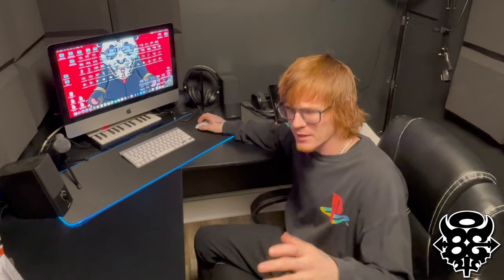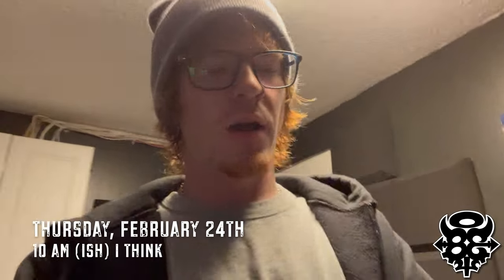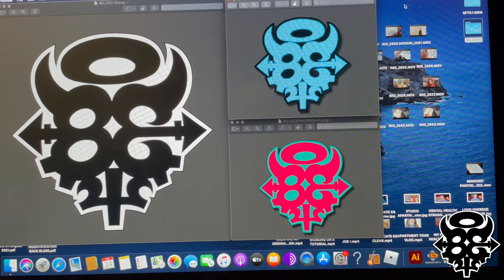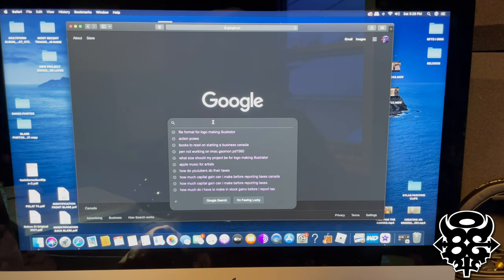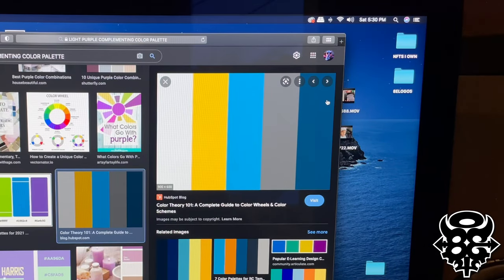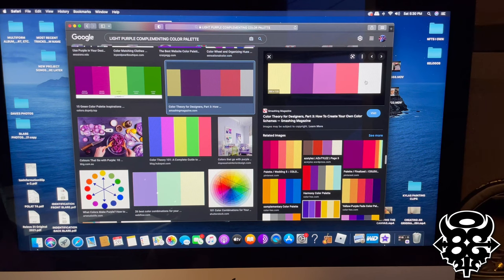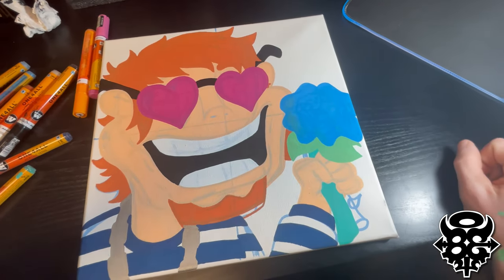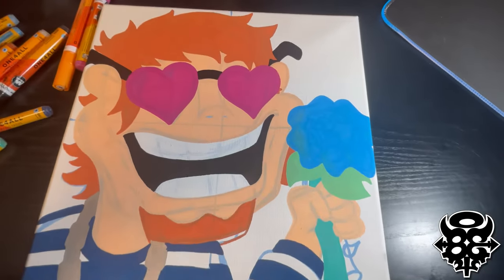HOW I USE PAINT MARKERS ON CANVAS PART 2/6 : BASE COATS AND CHOOSING COLOURS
This is number 2/6 in my tutorial type series on how I use paint markers to make a painting on canvas from start to finish.

this video is about the base coats , this is the step I move into after creating the initial sketch onto the canvas, this is where I decide my main base colours, and layer the paint to get a solid colour thickness and even feel throughout the piece .

I hope you find the information provided in here useful :)